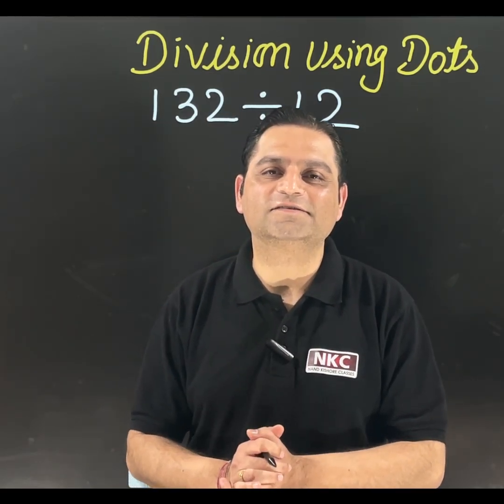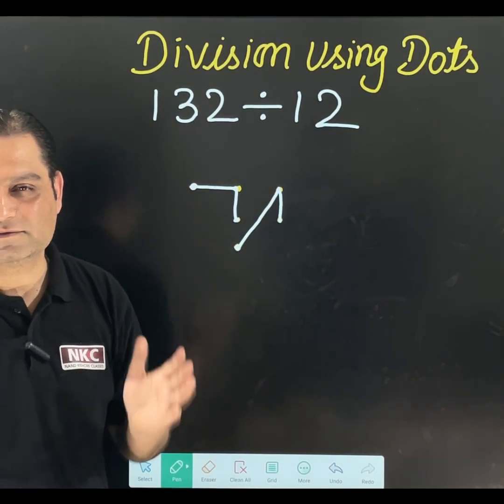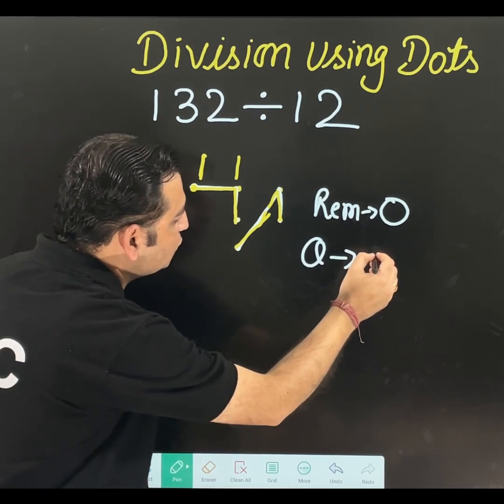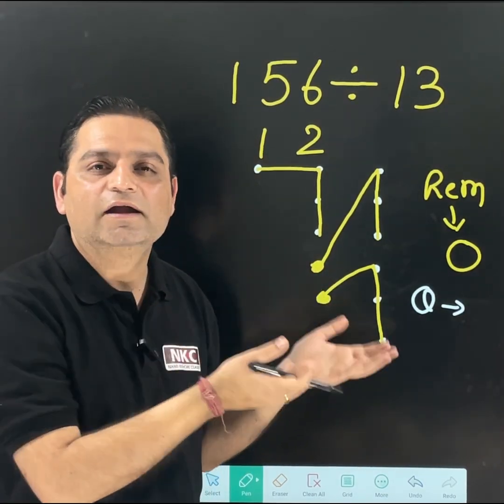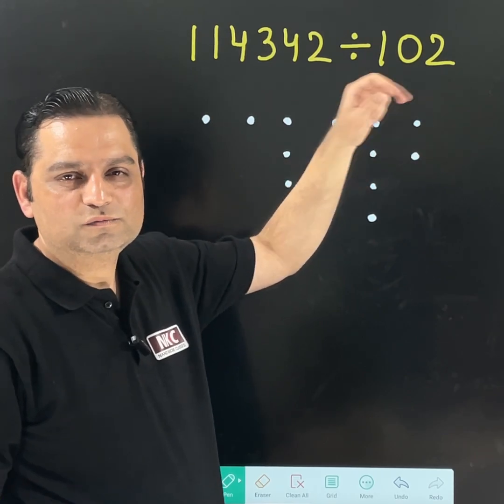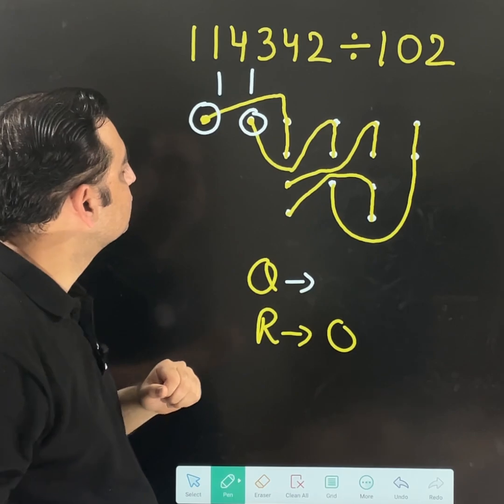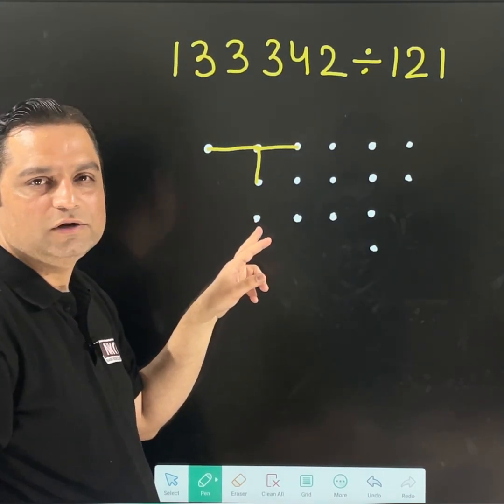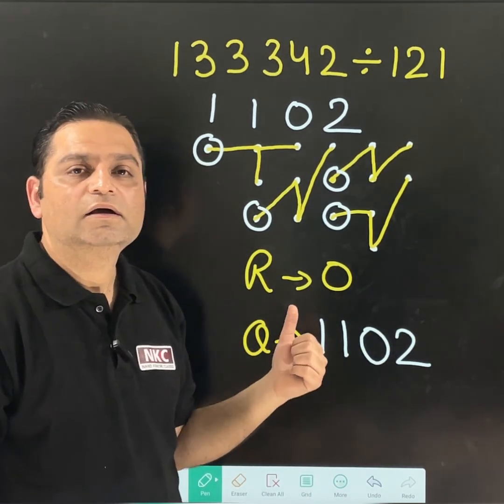Division using Dots | Amazing way of Division | Learn with Fun | Makes Learning Enjoyable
Are you ready to unlock the magic of division in a whole new way? 🔑 Nand Sir from NKC has shared a groundbreaking method that will forever change the way you approach division problems! 🤩 With this super trick, you’ll be able to solve complex division tasks quickly and accurately — and yes, it's as simple as using dots! 💡
The traditional division process can sometimes feel like a puzzle 🧩, especially when dealing with large numbers or decimals. But Nand Sir’s innovative approach using dots simplifies the process and makes it visually intuitive. You’ll never look at division the same way again! 🙌
So, what exactly is the “division with dots” trick? 🤔 It’s a clever method where dots represent key elements of the division problem, allowing students to break down each step visually. This not only enhances understanding but also speeds up the process of dividing large numbers. ✅ Whether you're a student trying to ace your math tests or someone looking for a faster way to calculate on the go, this trick is a game-changer. ⚡
Here’s a sneak peek into how it works:
1. Identify the Dividend and Divisor 🧮: The dividend is the number you're dividing, and the divisor is the number you're dividing by.
2. Use Dots for Quick Breakdown 🔵: By placing dots at key positions, you can visually see how to divide the number step by step, helping you organize the problem efficiently.
3. Speed and Accuracy 🚀: This method trains your brain to handle division with ease, cutting down on mistakes and improving mental math skills.
Why does this method work so well? 🤯 Nand Sir has mastered the art of breaking down complex problems into simpler, digestible parts, and this “dot trick” is the perfect example of that. It makes division accessible for learners of all ages and skill levels, from beginners to advanced students. 🌟
One of the best things about the “division with dots” trick is its versatility. Whether you're dividing whole numbers, decimals, or even fractions, the dot method can be applied to various types of division problems! 🔄 It’s a universal tool that simplifies the process, making math not only easier but also more fun. 🎉
By using this method, students will also build confidence in their math skills 💪. No more feeling intimidated by division problems! With Nand Sir's guidance, you'll approach math problems with a newfound sense of ease and enjoyment. 😎
So, what are you waiting for? Grab a pen, draw a few dots, and unlock the secrets of division with this super trick! ✍️🔑
Get ready to impress your teachers, ace your exams, and most importantly, fall in love with math all over again. 💖
Remember, the magic is in the dots — Nand Sir at NKC has made division easier, faster, and way more fun than ever before! 🎯